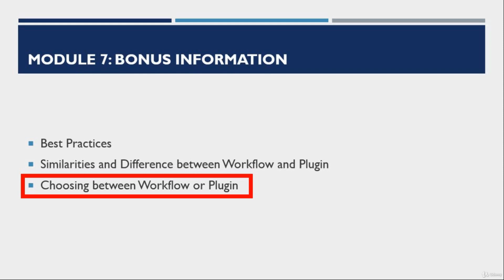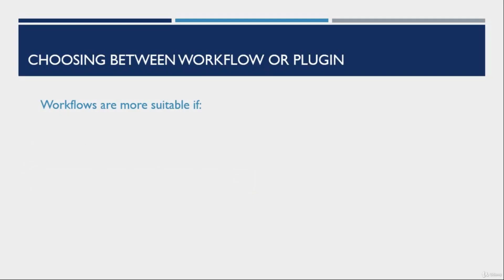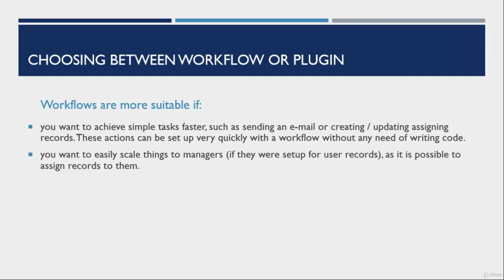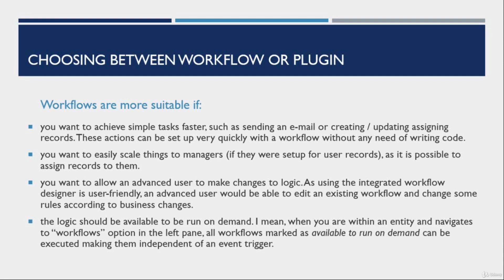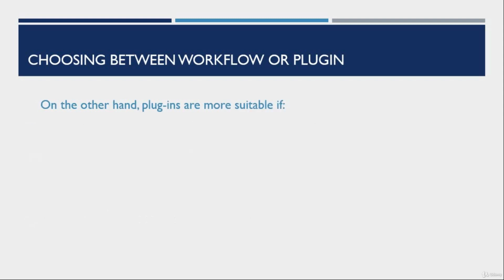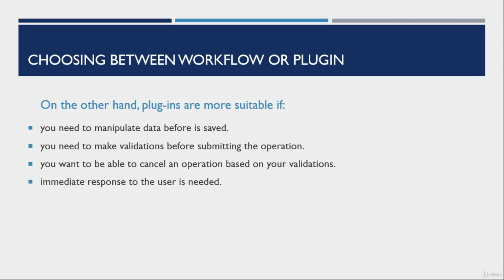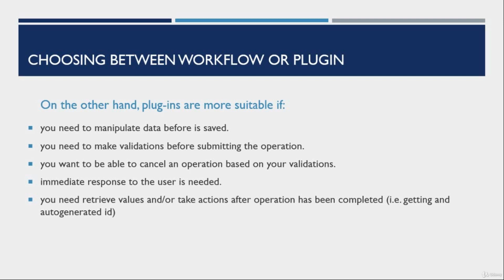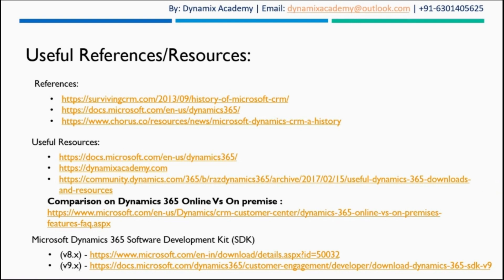Difference between Workflow vs Plugin in Dynamics 365